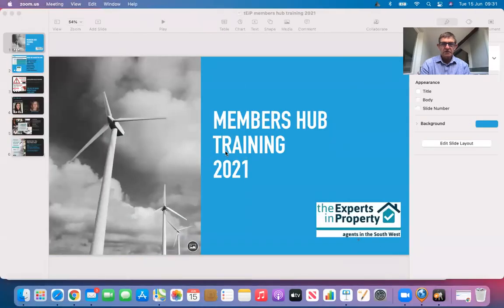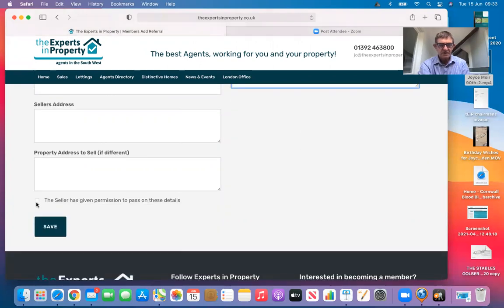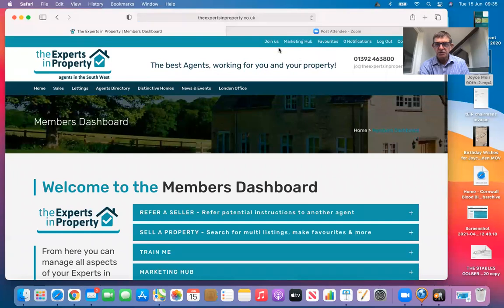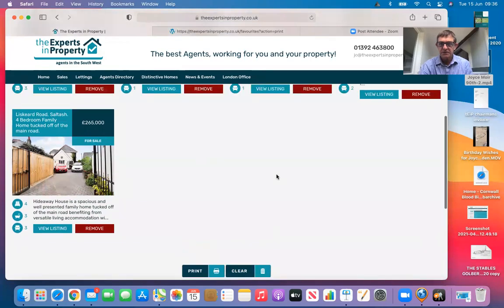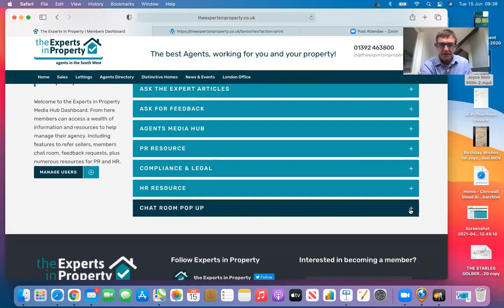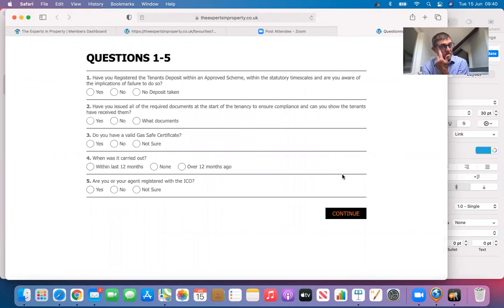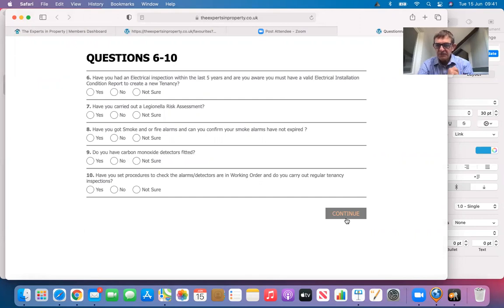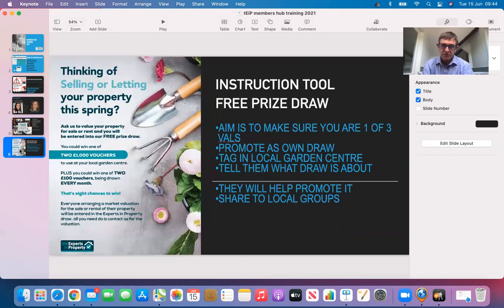Members Hub Training Video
15 minute video showing some of the features of the Experts in property members hub and howe to use them. All free and included for members.